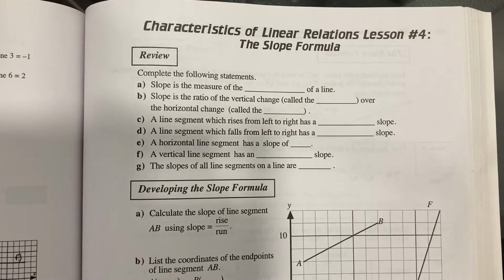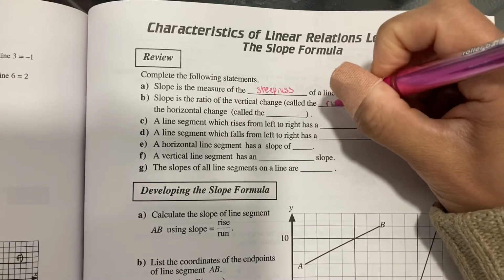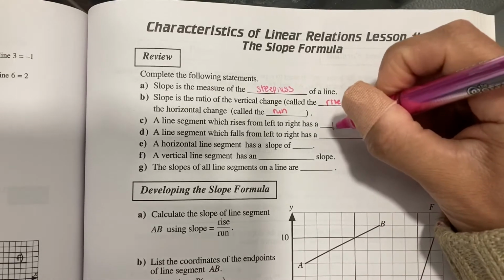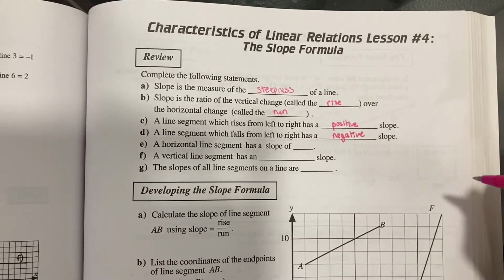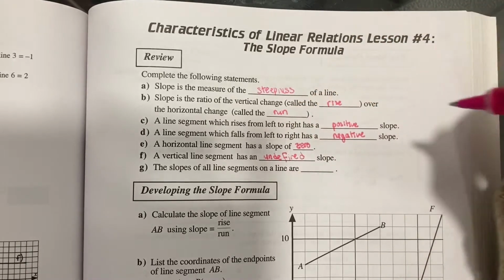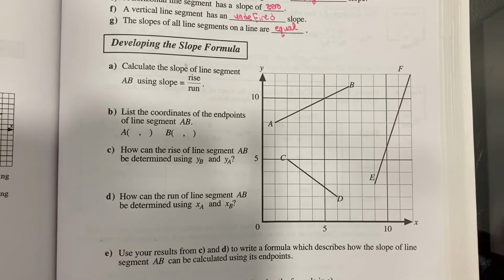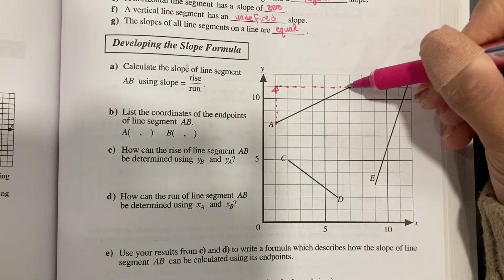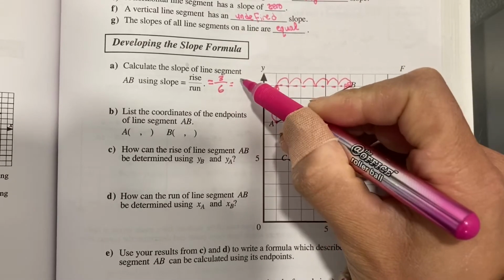Ma10 Lesson #4 The Slope Formula